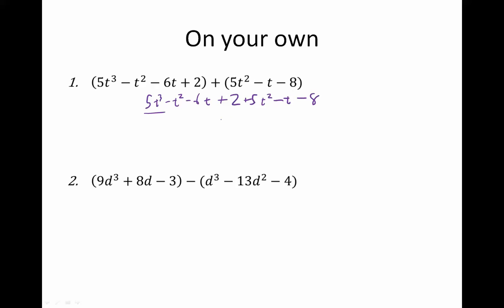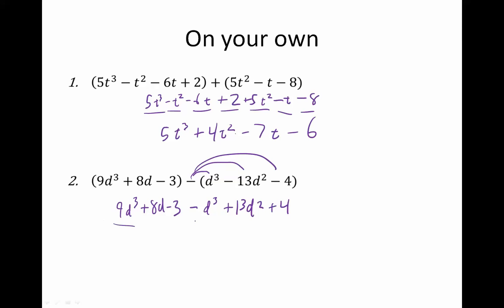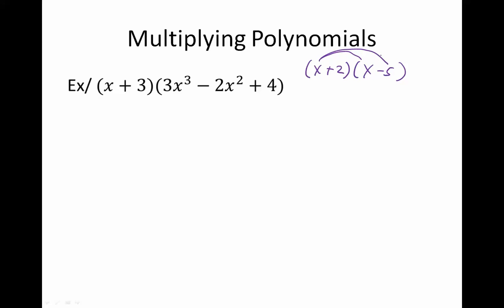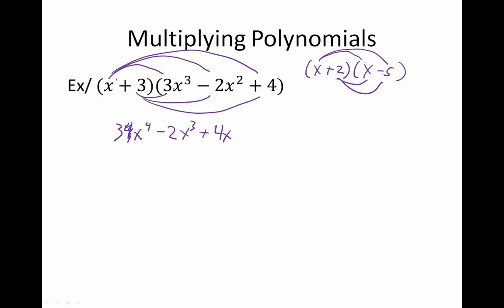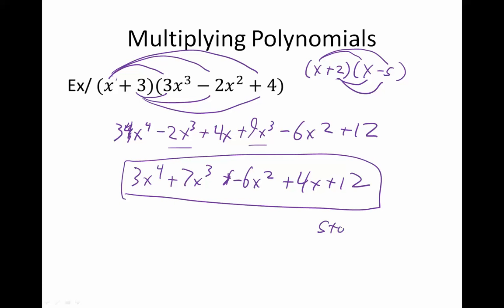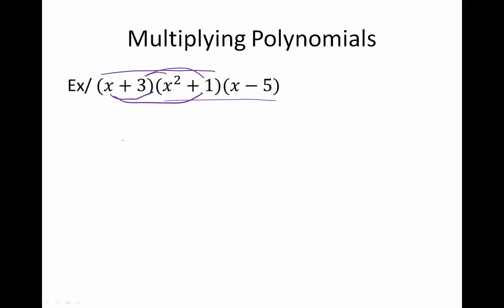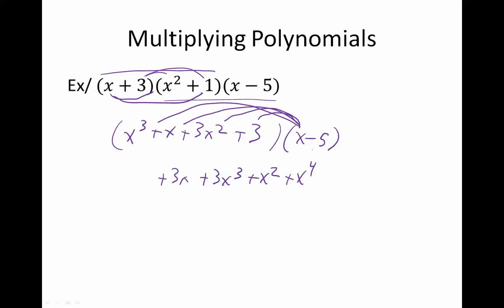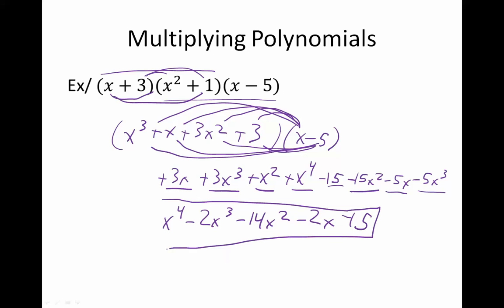Adv. Alg. Chapter 5.3.2: Multiplying Polynomials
In this video, we do a few examples where we multiply several polynomial expressions together